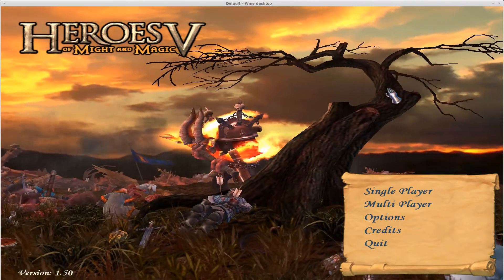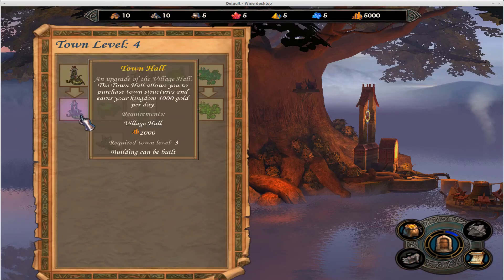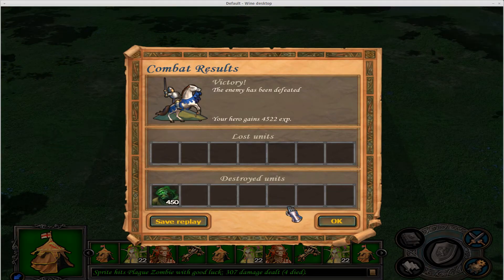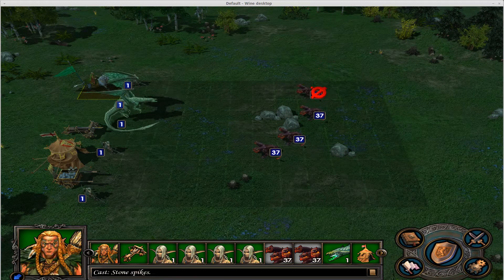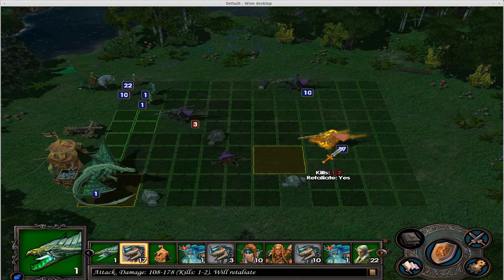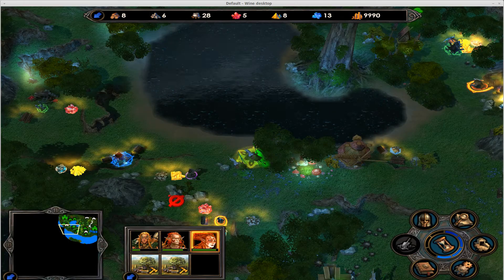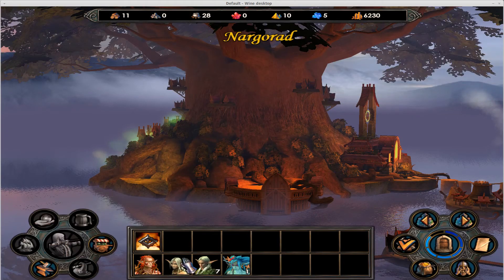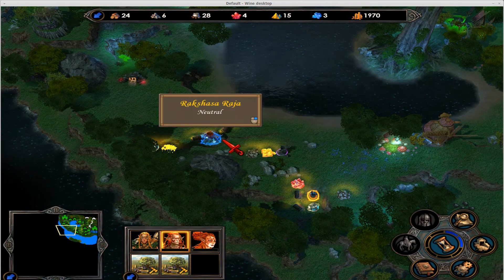Let's Play HOMM 5: C5 M5 P1 - Eternal Night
And here we are.  This might be the last challenging map in the vanilla campaign, maybe.  Findan isn't built perfectly, so what are we to do?  Let's find out!